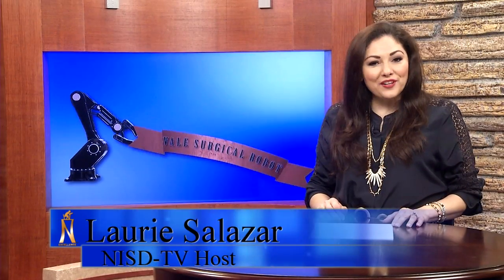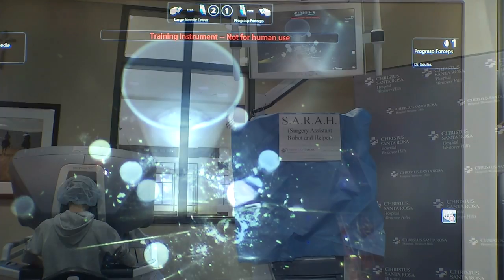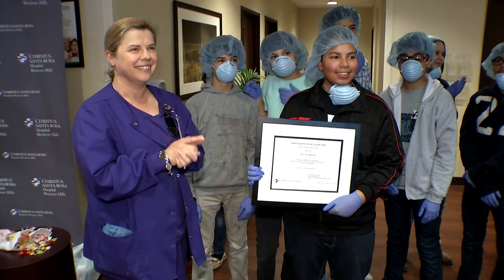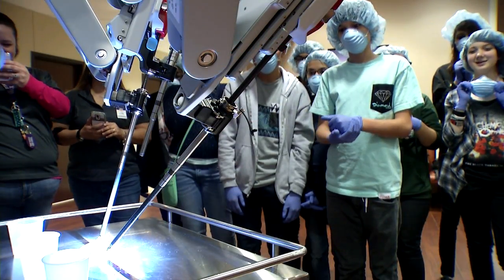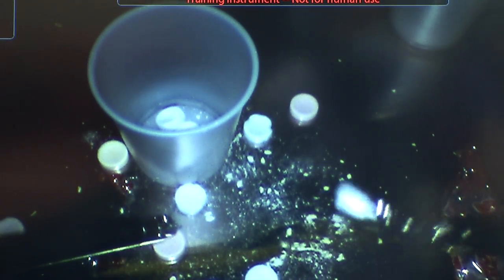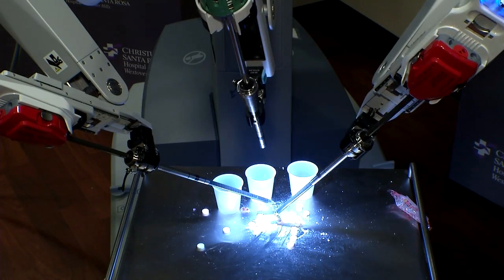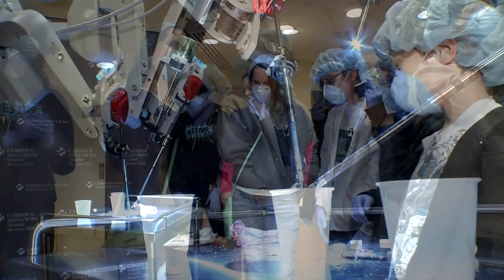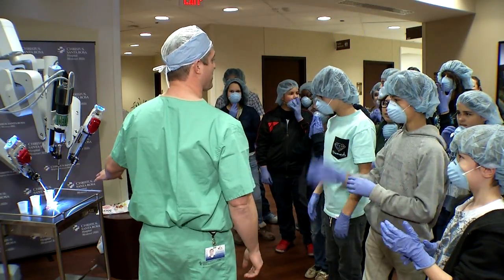Vale Surgical Robot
A science lesson for Vale Middle School Students sends them to the hospital for a hands on lesson on how doctors will operate with a new surgical robot.